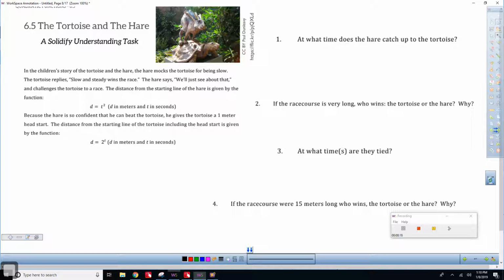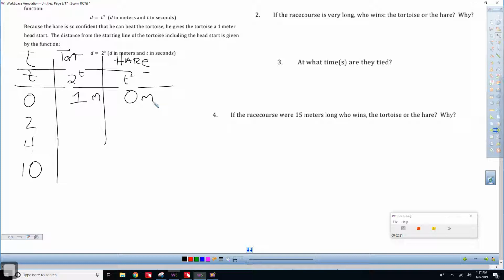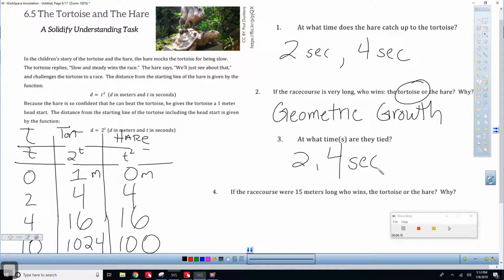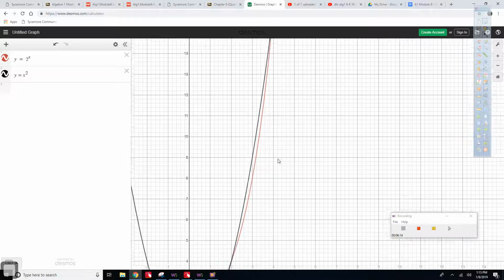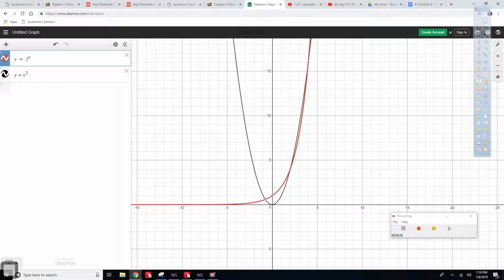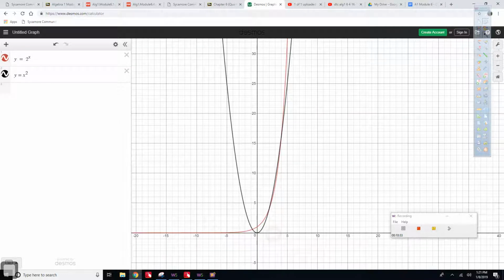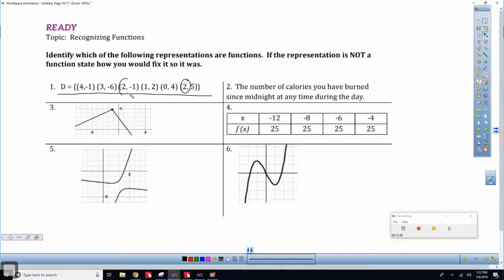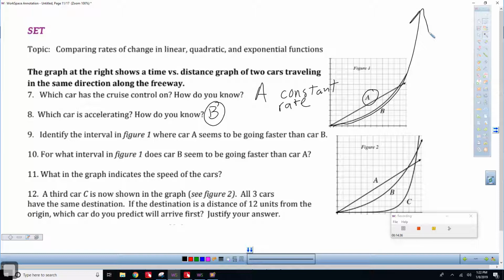dtc alg1 6 5 notes